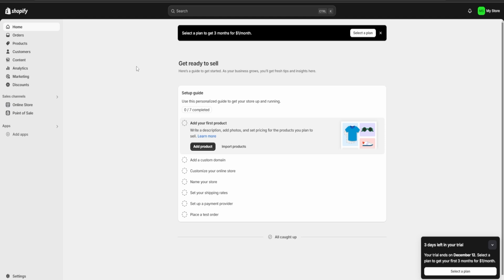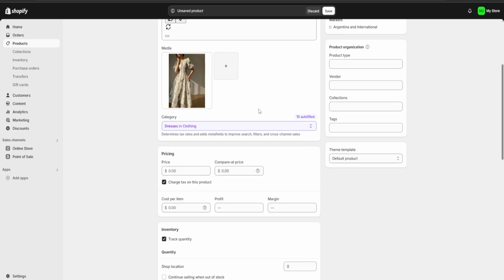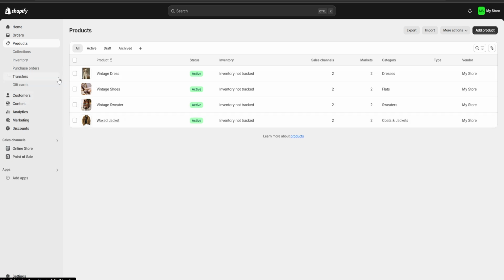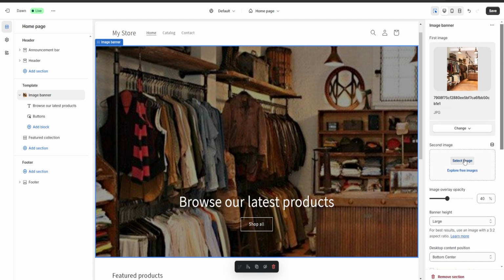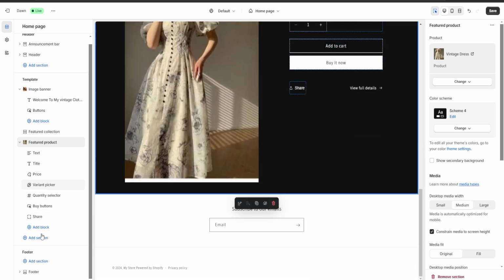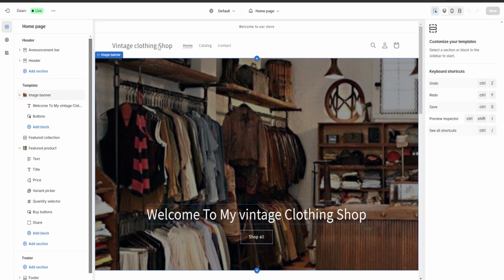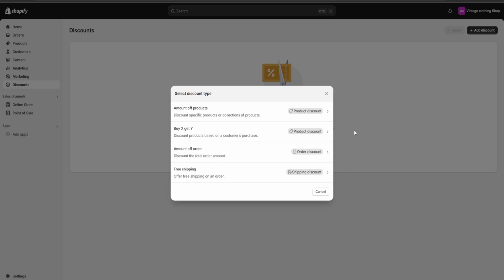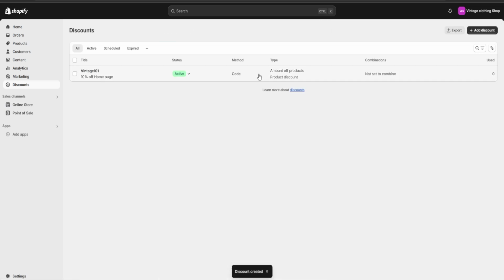How to Create a Vintage Clothing Store on Shopify